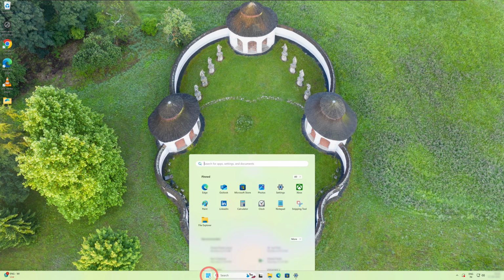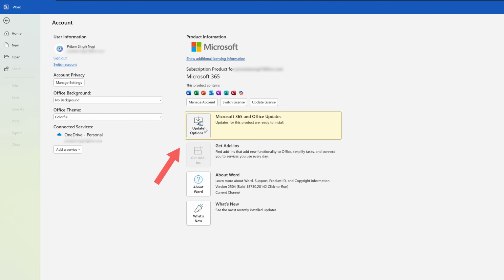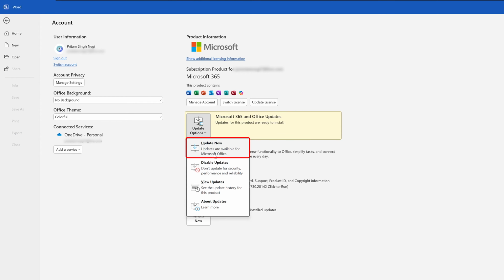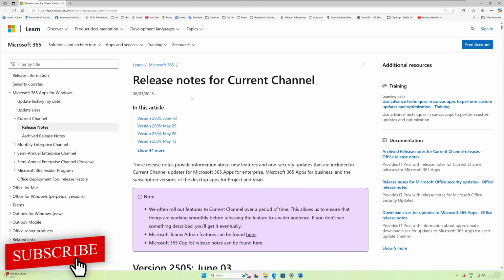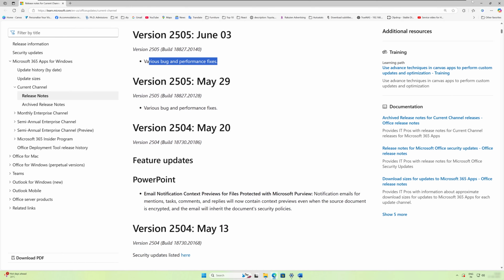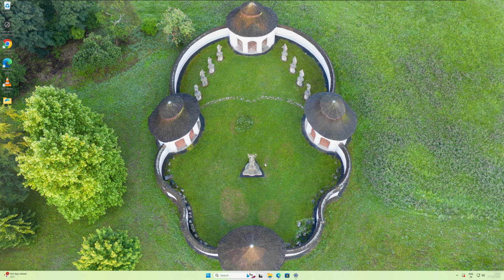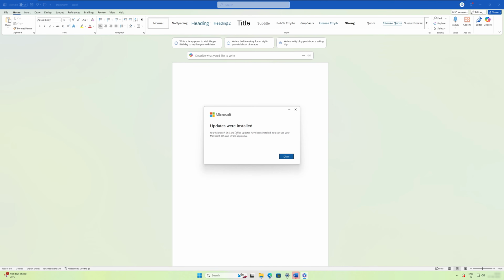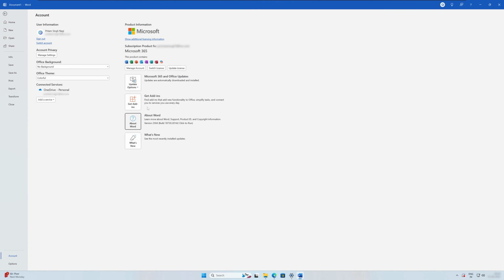How To Update Microsoft office to Latest Version | Update Word, Excel, PowerPoint |update ms office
Want to update Microsoft Office but don’t know how? This short video shows you how to update Word, Excel, and PowerPoint step by step.
📌 TIMESTAMPS📌
00:00 - Intro: Why updating Office matters
00:27 - Open Word from Start Menu
00:33 - Go to Account than Update Options
00:40 - View different update options
01:01 - Check what’s new in the update
01:18 - Start the update process
01:40 - Confirm successful update
01:55 - Outro